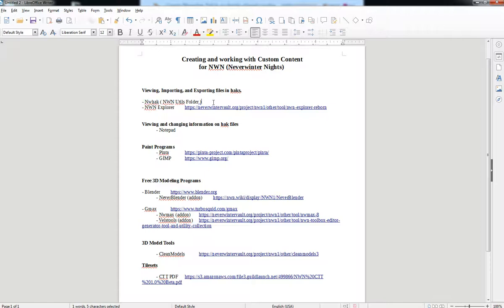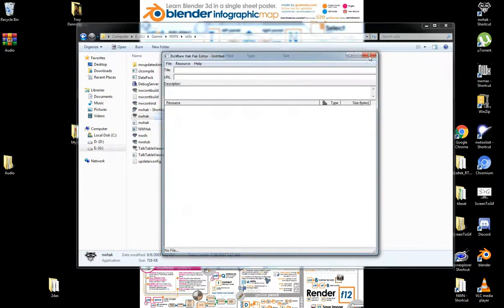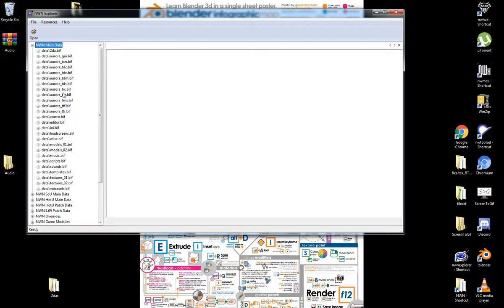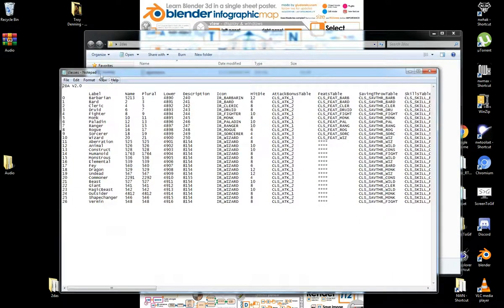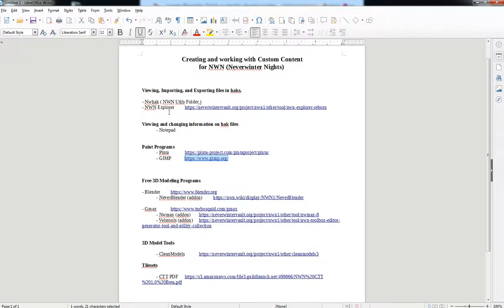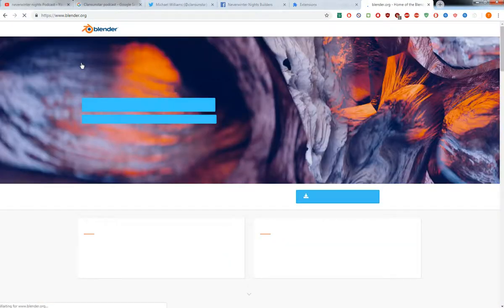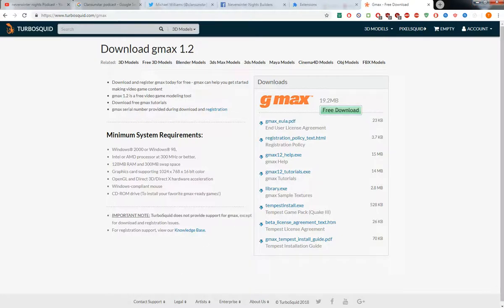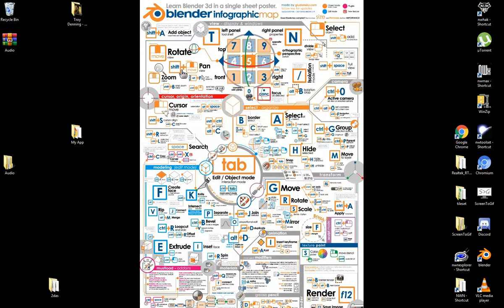Creating working with Custom Content for NWN 001